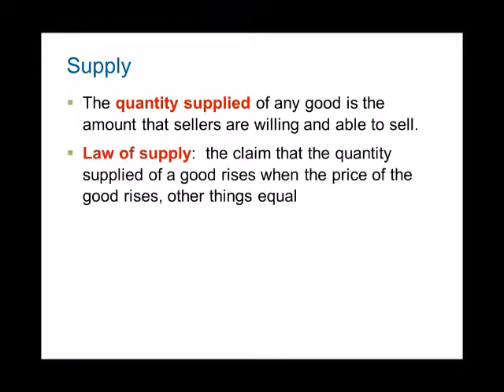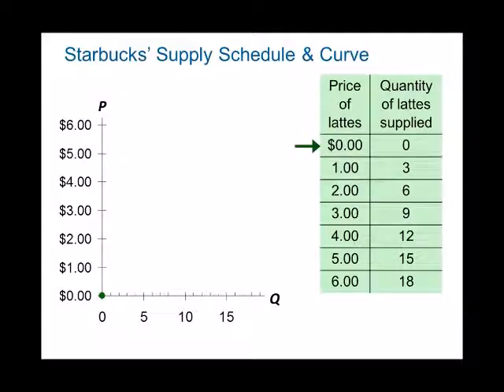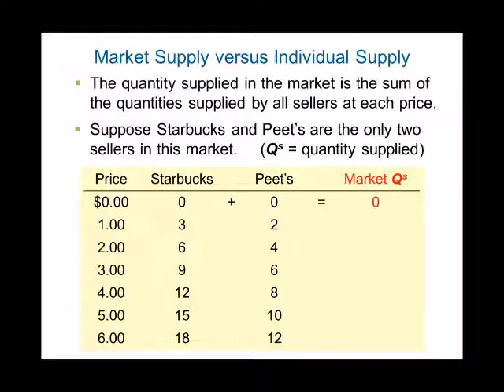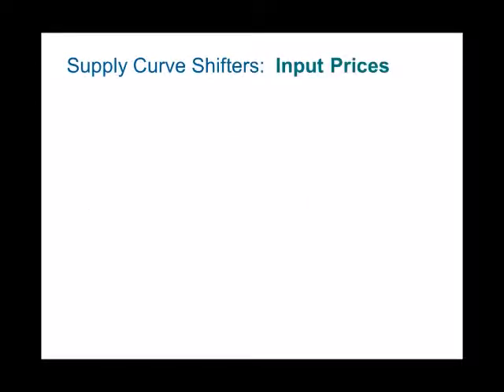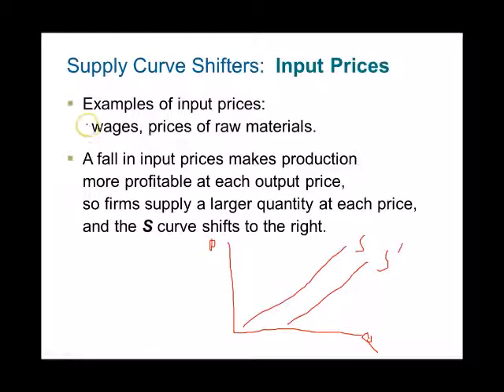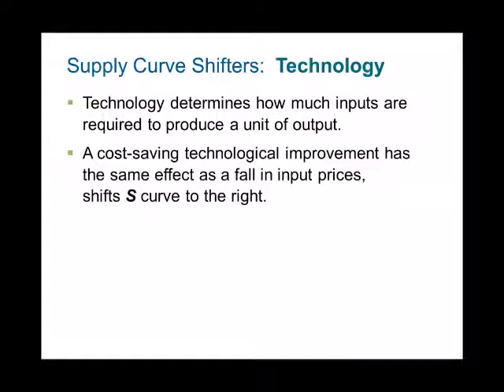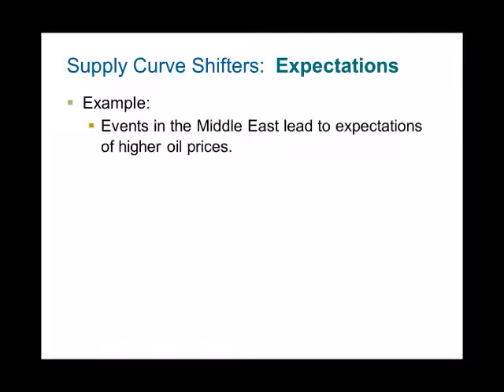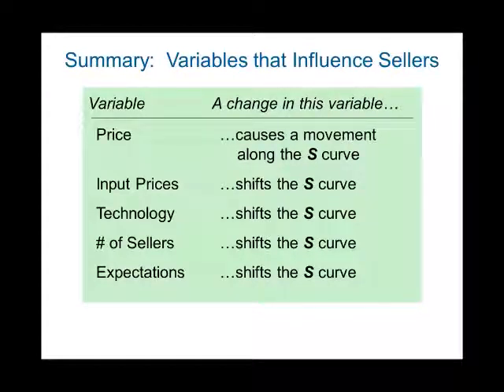3 2 Supply